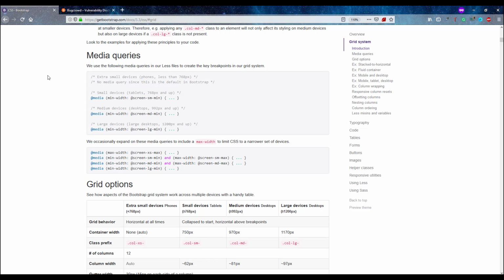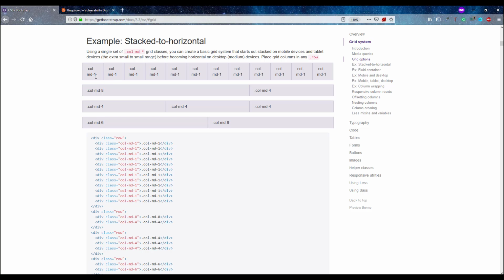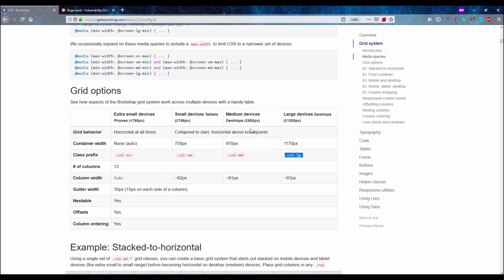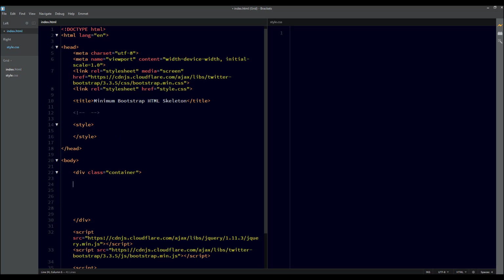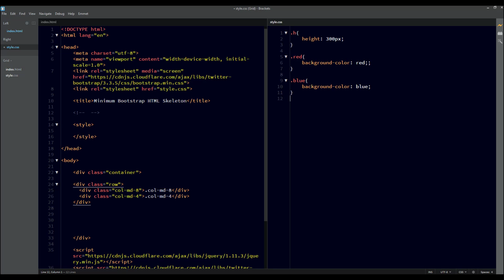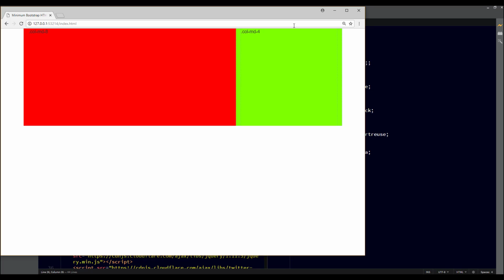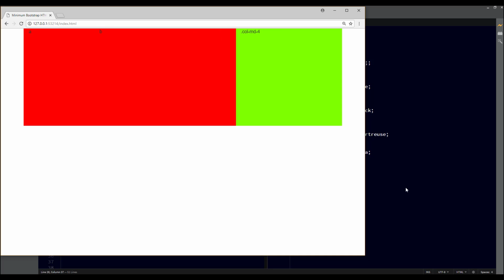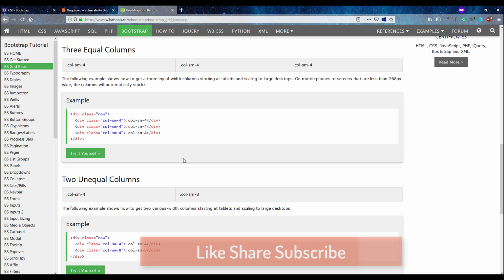EP:19 | Bootstrap Grid System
Bootstrap's grid system allows up to 12 columns across the page.